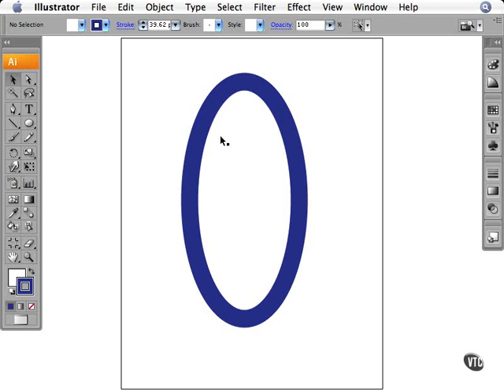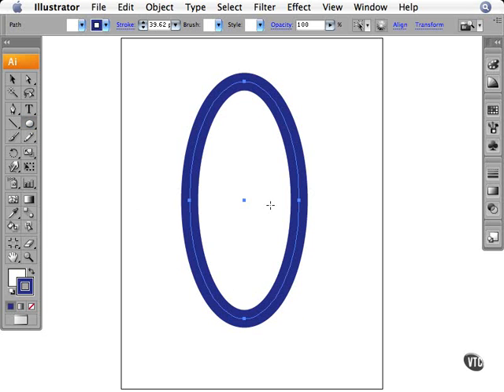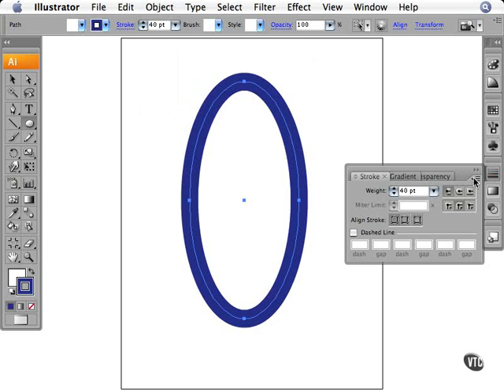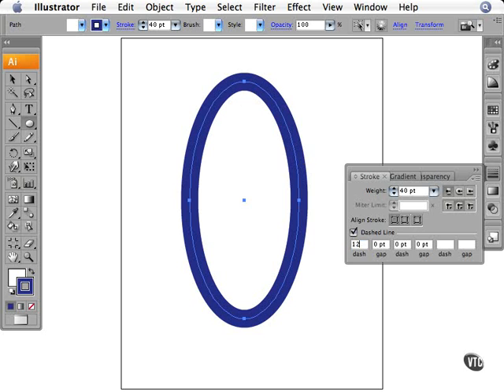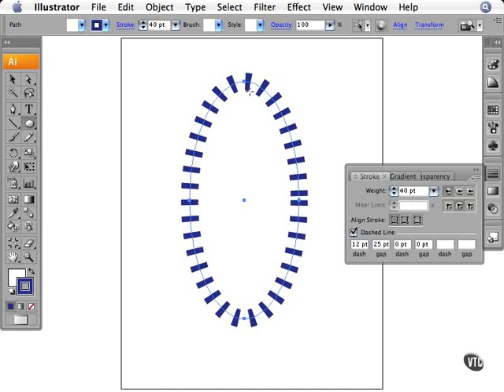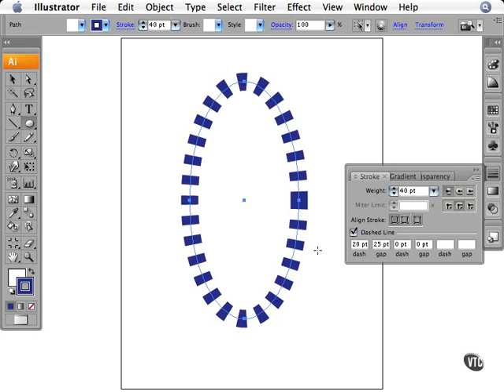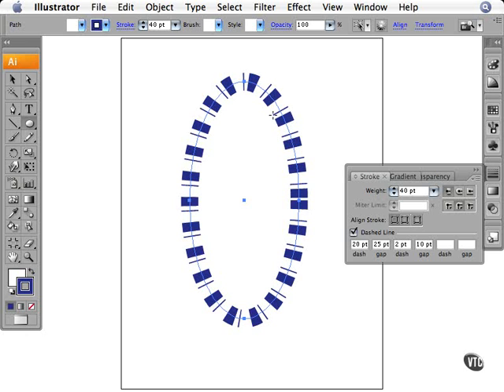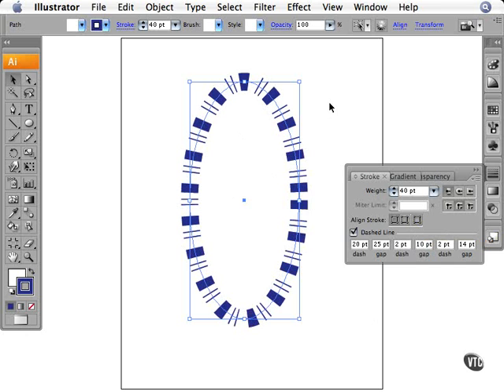06.04.Dots and Dashes.mov